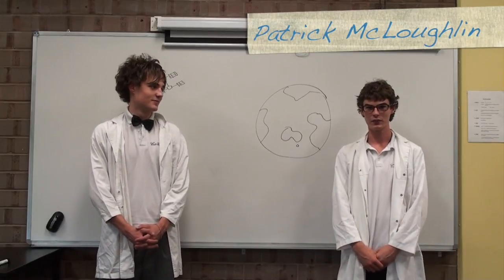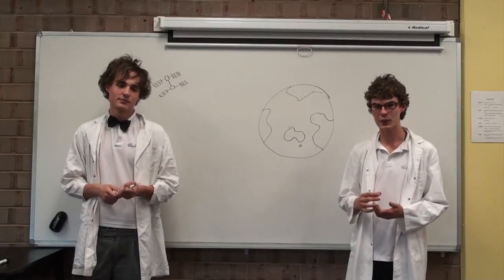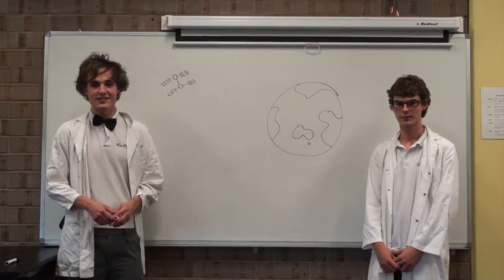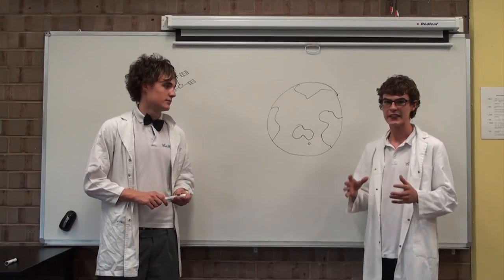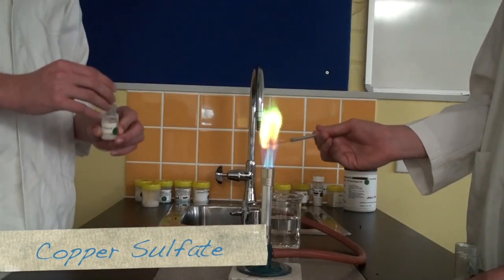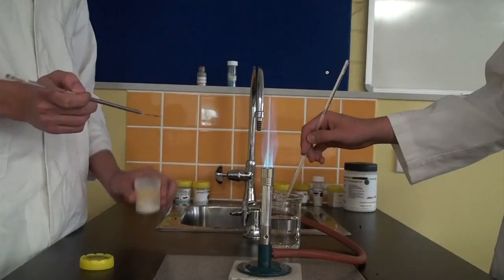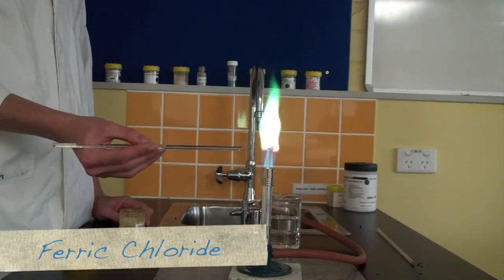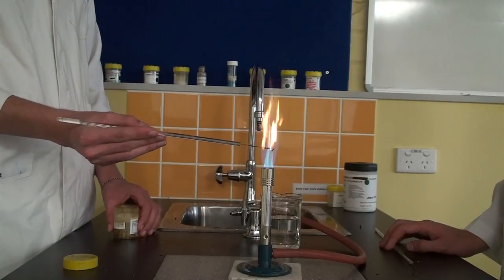Youtube Space Lab - Atmospheric Fireworks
Hello from down under,

This is our proposed experiment for Youtube Space Labs. The title says it all, we have designed the first ever atmospheric firework! Hope you enjoy!

Kind regards,
Patrick and Daniel